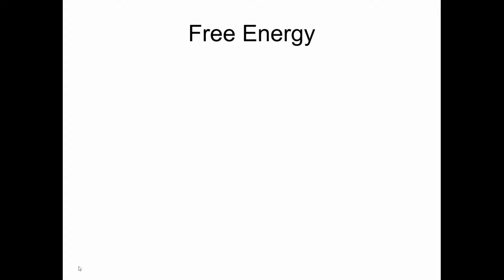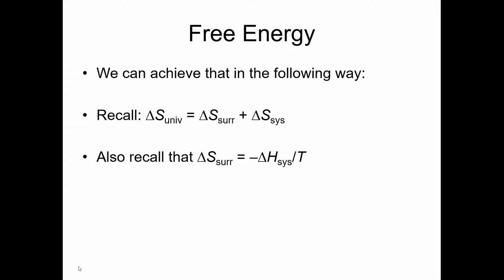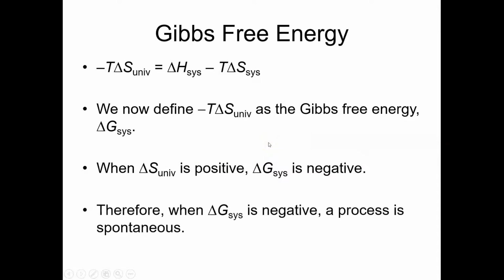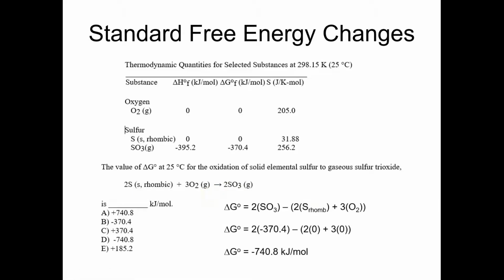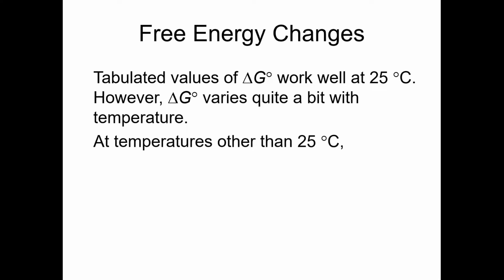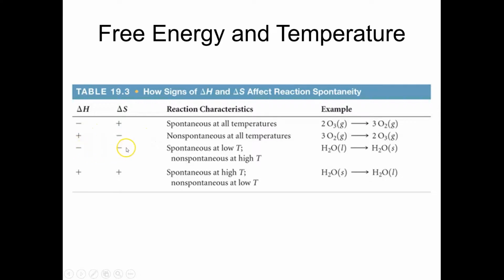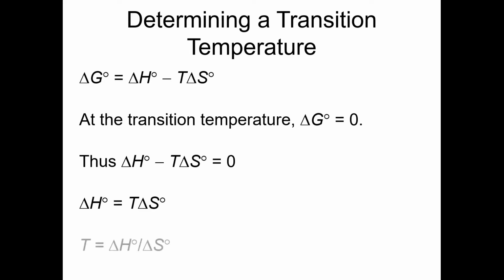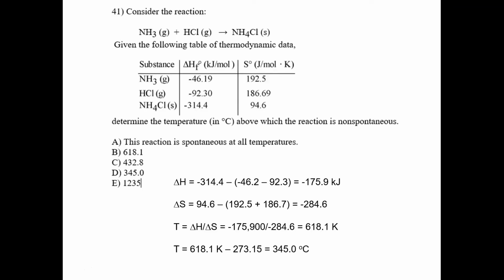QOD #25 Nov 2018 (edited)